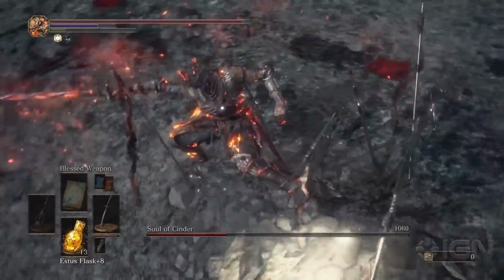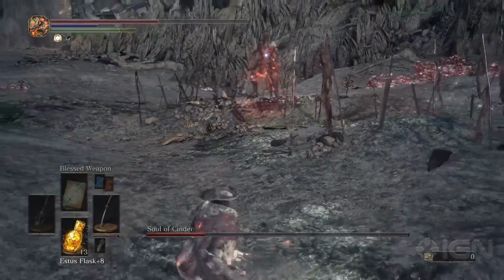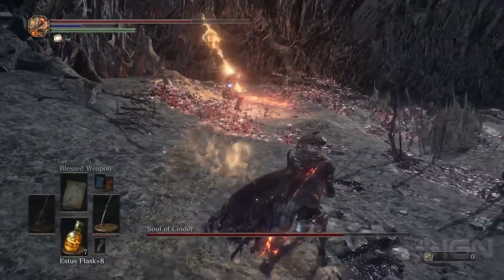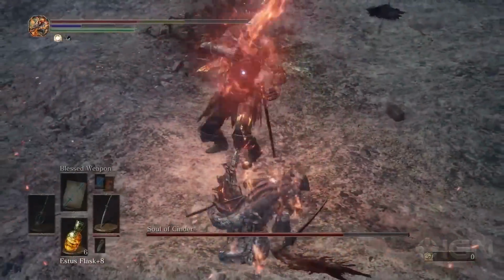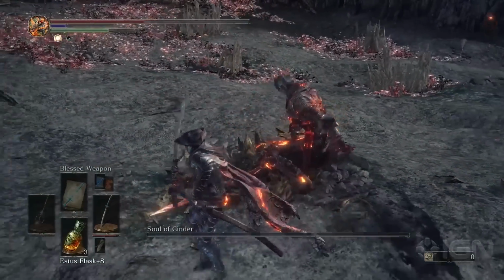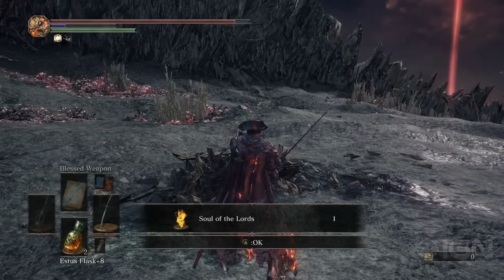How to Defeat the Soul of Cinder - Dark Souls 3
We show you how to take down the final boss of Dark Souls 3!

Follow IGN for more!